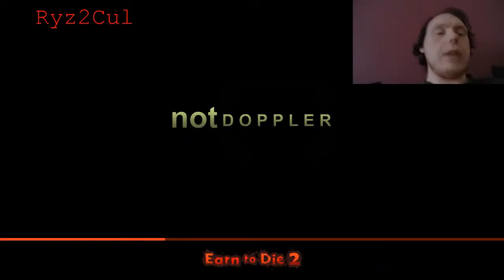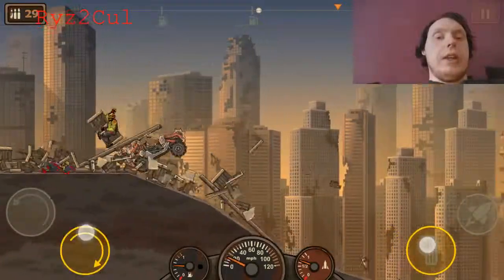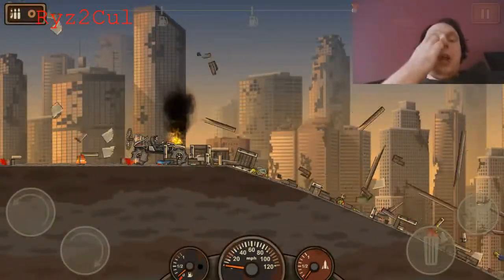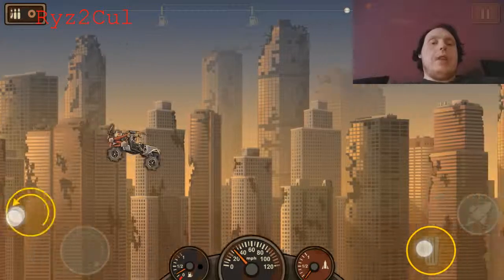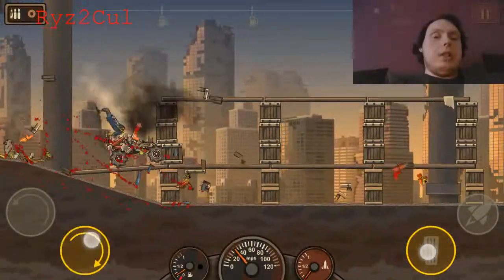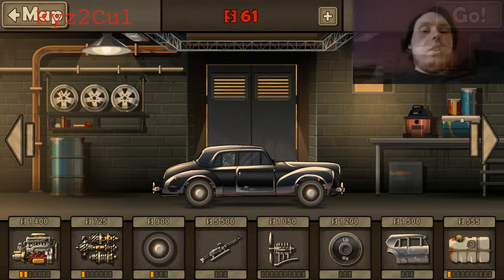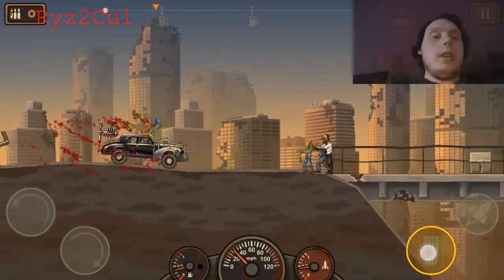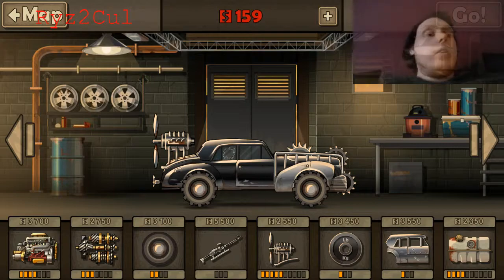Earn to die 2 (Days 31 - 46)